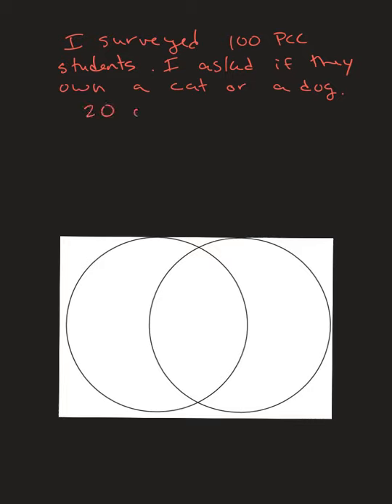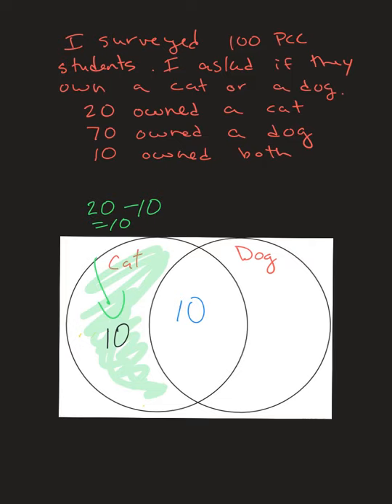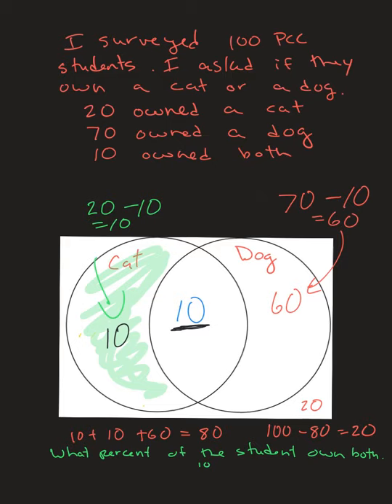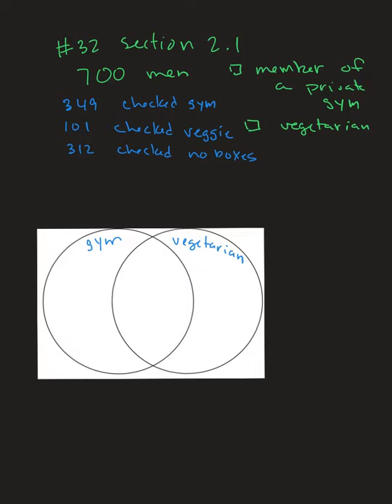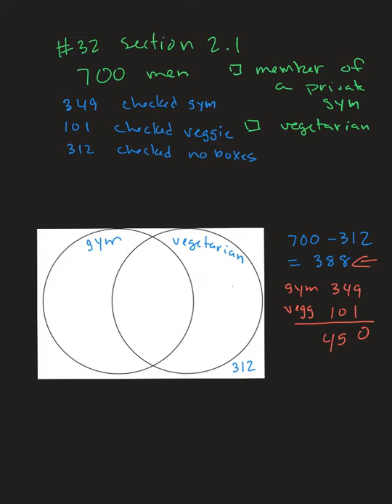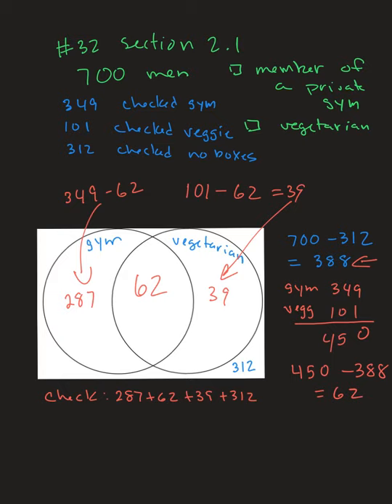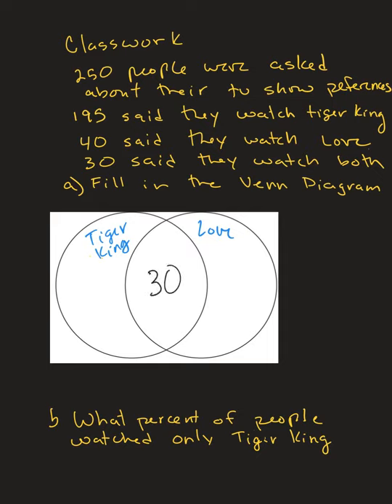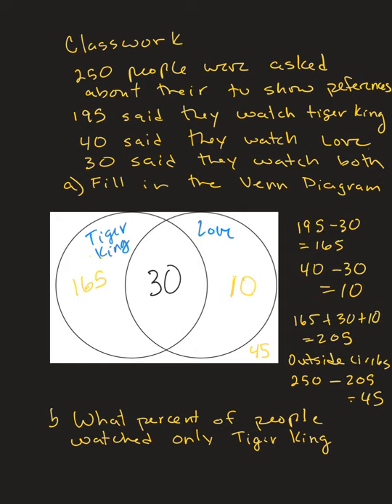Applications of Vennn Diagrams two sets